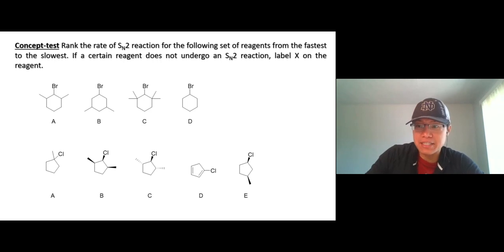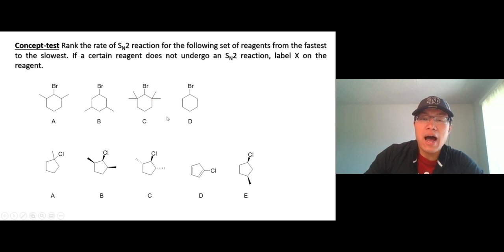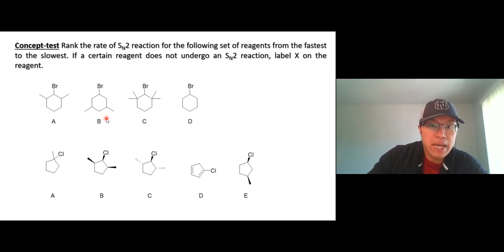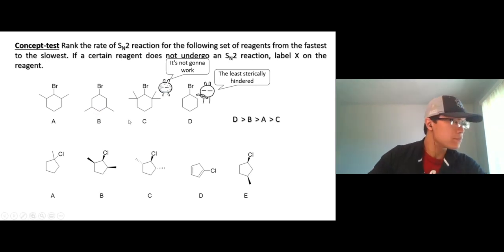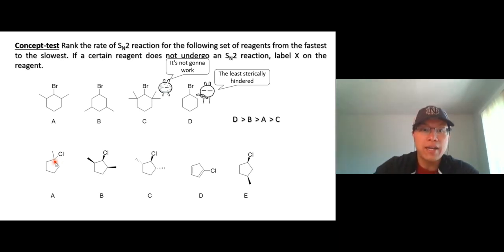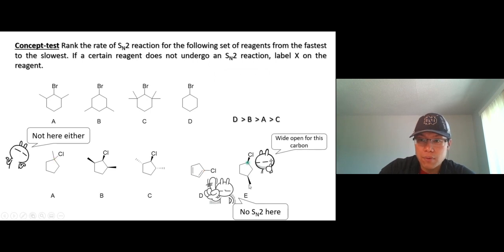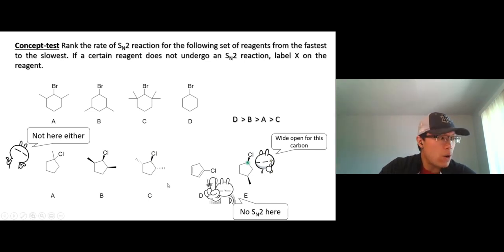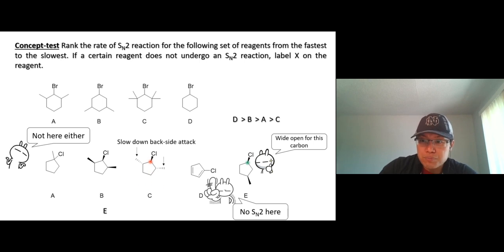Lecture video Ch7 6 1 Practice